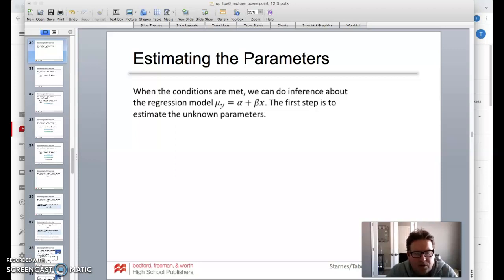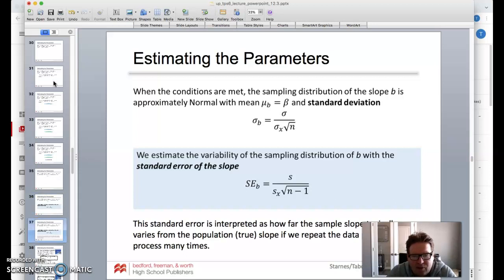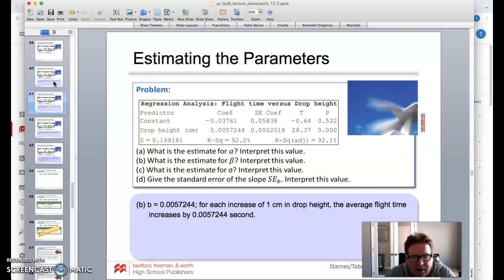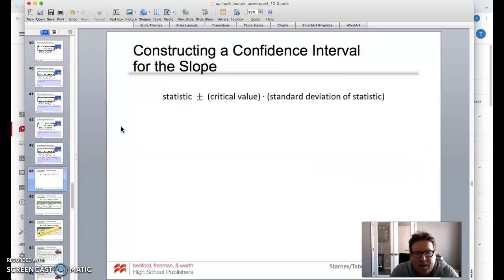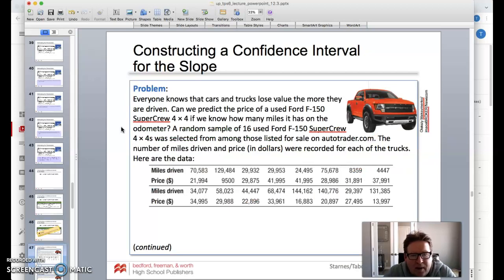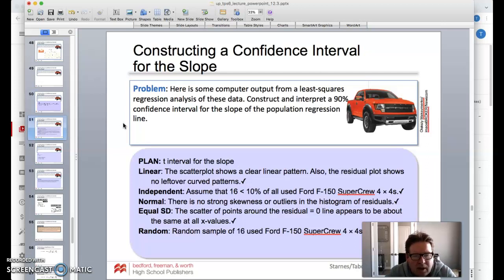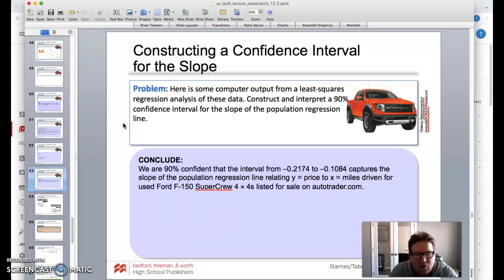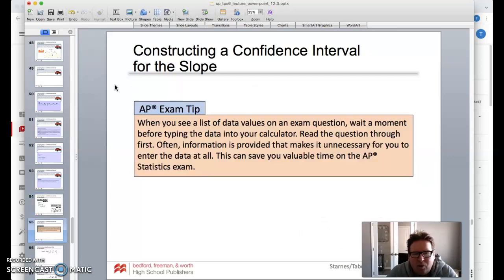AP STATS Video 12.3b